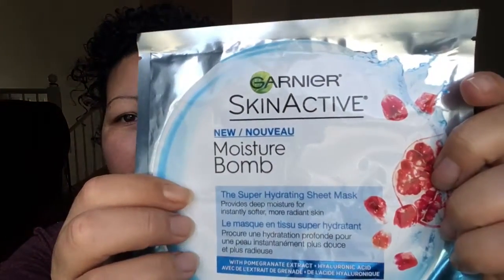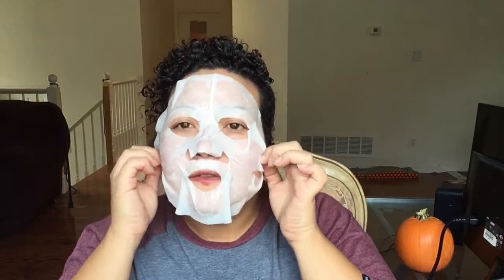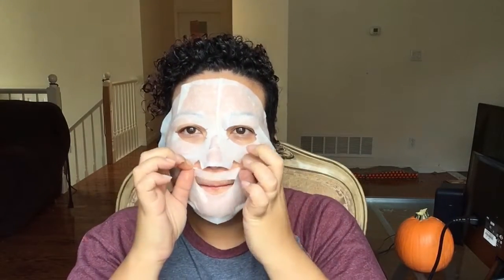GARNIER MOISTURE BOMB | MASK MONDAY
Trying out the Garnier Moisture bomb Mask

*Garnier Moisture Bomb Hydrating Mask